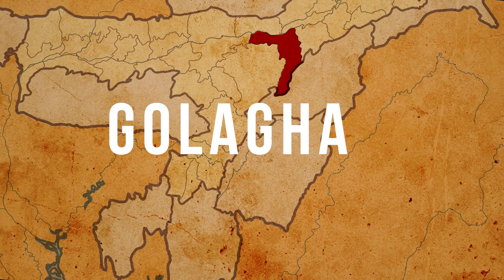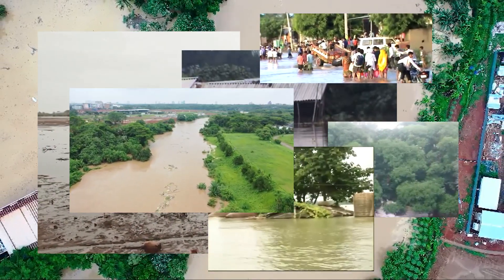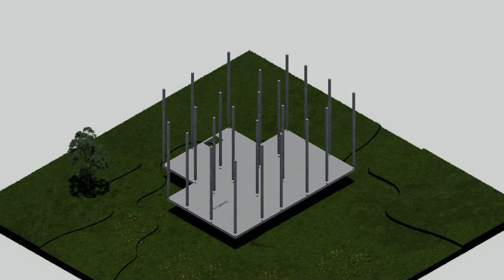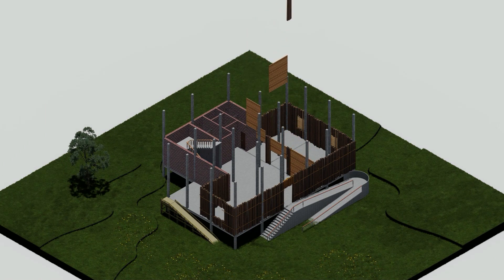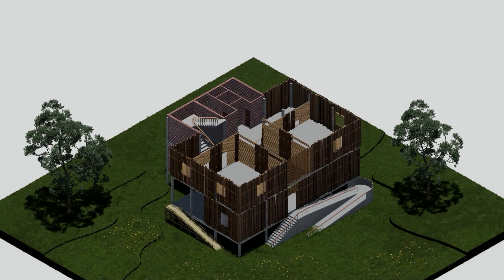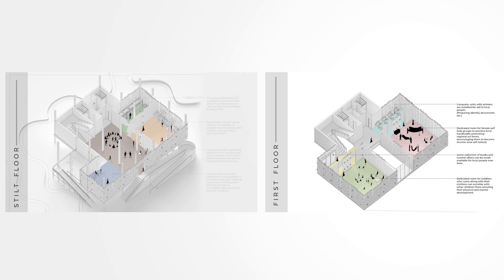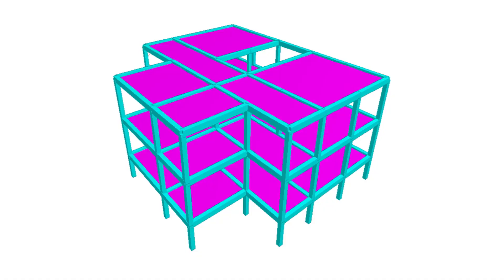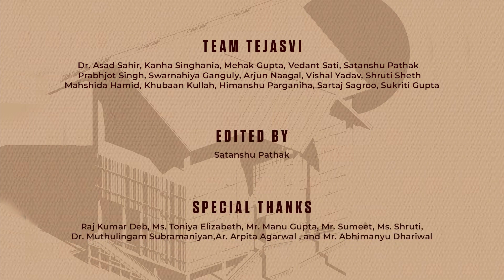CRS | Team Tejasvi | Vanshah Sahaya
Golaghat (Assam) is prone to riverbank erosion and floods because of
hydro-meteorological and topographical characteristics of its basin. Dhansiri riverbank erosion is one of the main causes of recurring floods. Displaced families, drowning people, destroyed homes, and loss of cattle and livelihood makes the living conditions in Golaghat difficult.
Team Tejasvi 2.0 along with our project partner SEEDS India has designed a net-zero community resilience shelter “Vanshah Sahaya”, which aims to provide shelter to approx 130 people at the time of disasters, and their cattle. Locally available natural resources like bamboo, rice husks make our shelter unique, eco-friendly and cost-efficient. Salient features of our shelter include net-zero energy and water efficiency, natural ventilation, provision of a storeroom to stack non-perishable food items, medical facilities, cattle shelter, IT cell, flood and earthquake resilience.
As floods are the most frequent cause of disruption at the site, our design
incorporates a mix of both structural and mitigation measures to make it flood resilient. Floods are generally caused by dam overflow due to heavy rains during the monsoon season. The structure is designed to withstand both heavy rains and standing/moving water flow. Our design has undergone iterative structural analysis to find and check displacement of structural members, the structural strength of the building, and internal forces.
Taking into account the site context, it is proposed that the structure is planned to be raised on stilts following a geometric pattern to ensure optimum use of space to accommodate as many people during the floods. The entry to the structure is N-E facing, ensuring maximum daylight. The service core, namely toilets and staircase is planned in the South-West zone of the site. Other areas on the stilt include the community kitchen and dry storage adjacent to it. With a medical room separated by a collapsible wall from the central community gathering area. Spaces on the first floor have the provision of a small IT cell with
4 computer units for aid to local people.

A double-height is created in compliance with the stack effect by providing a cut out on the first-floor slab ensuring oneness and visual connection between multiple floors. It also acts as a buffer space between the male and female dormitories. The service areas namely, the control room and electrical room are provided at the terrace level for the installation of battery backups and other crucial components for the solar panel network. Gable roof with thatch covering supported by wooden truss structure with its pitched sides is used for channelising the rainwater runoff.

The shelter works differently during and before the disaster. In a non-disaster scenario, it has a provision of a community kitchen with a community area anda medical room for the local people. Room for female self-help groups and handicrafts, a room for toddlers and a small library is also provided for the local people. During disasters, these areas are converted to male and female dormitories.
Water efficiency and stormwater management are the prominent challenges in designing community resilience shelters. Generally, at the time of disasters, the municipal water supply gets disrupted, but our adequate strategies to recycle water have helped us in reducing 25% dependence on municipal water supply.
This has been achieved by adequate recycling of rainwater, greywater and usage of water-efficient fixtures. Our proposed rain-water harvesting filters (90% efficiency), and greywater treatment systems (75% efficiency) are cost-effective and sufficient to meet our demand during and post floods. Moreover, to enhance water quality, a facility for dosing disinfectants has also been made.

Deep construction has been avoided due to earthquakes and contours has been provided on our site to manage the accumulation of storm water.
The energy-efficient light placement was obtained after efficient lighting
simulation. Selected Passivated Emitter and Rear Cell (PERC) panels are used as solar panels in our building. PERC panels allow greater solar energy collection in a smaller physical footprint, which makes them ideal for limited space. PERC solar panels excel particularly well in both high-heat environments and low-light environments, with about a 3% increase in inefficiency. To maximize the solar energy being harvested, the use of a maximum power point tracking algorithm is also implemented.
Team Tejasvi stands with the lives of communities in distress, and aspires to contribute in achieving Sustainable Development Goals, and as professionals ready to save the planet through the effects of climate change.